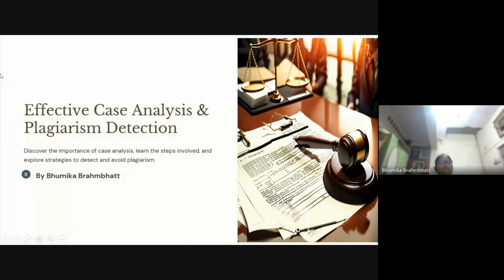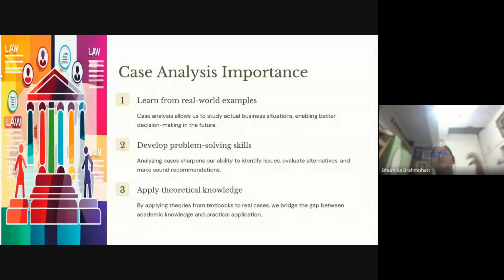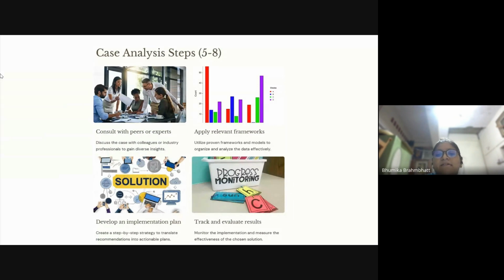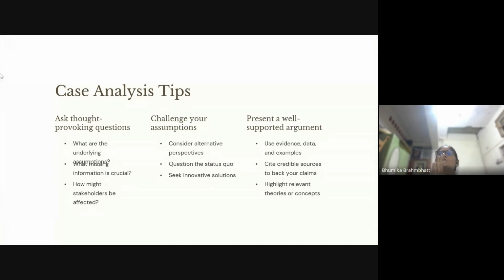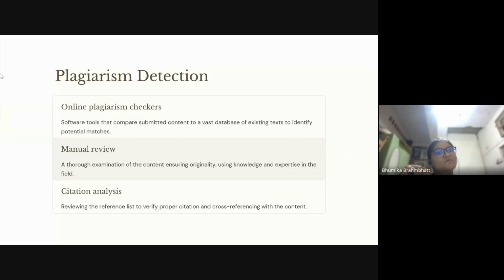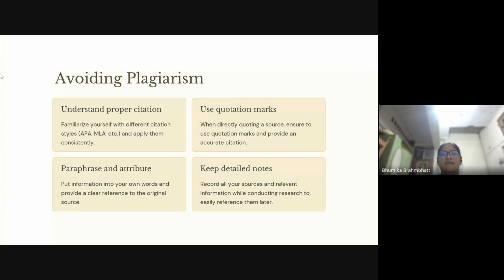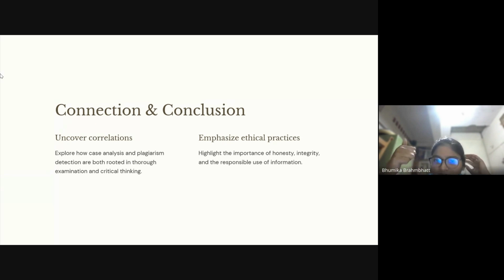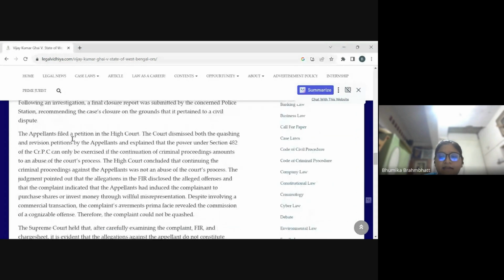Learn Legal Case Analysis || Legal Vidhiya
Unlock the secrets of effective case analysis in the realm of legal Vidhiya with our exclusive batch internship sessions! 📚👩‍⚖️ Join us as we delve into the intricacies of dissecting legal cases, offering invaluable insights and practical skills. Elevate your understanding of legal procedures and enhance your analytical prowess. 🌐⚖️